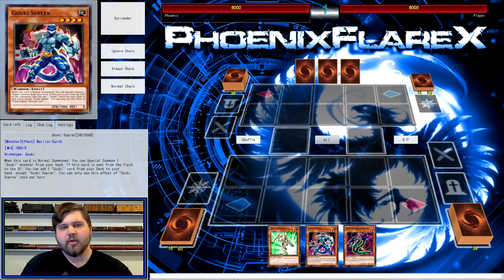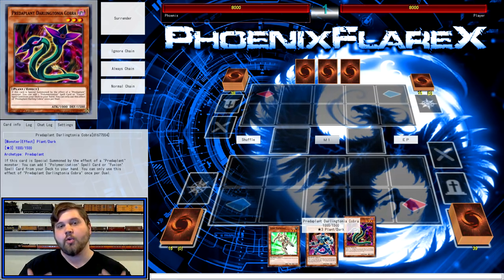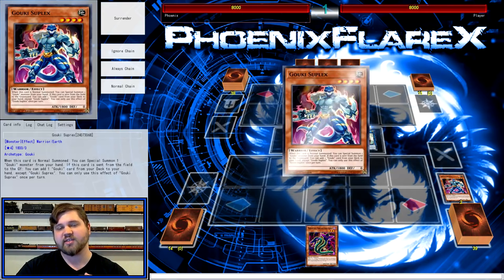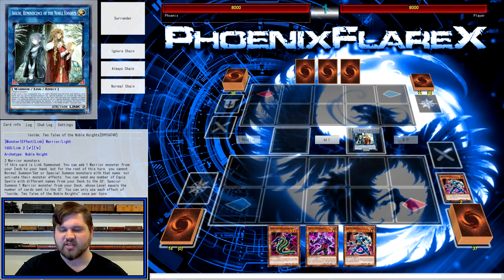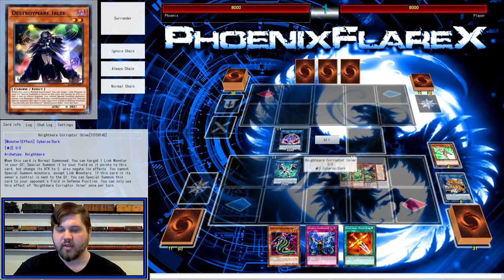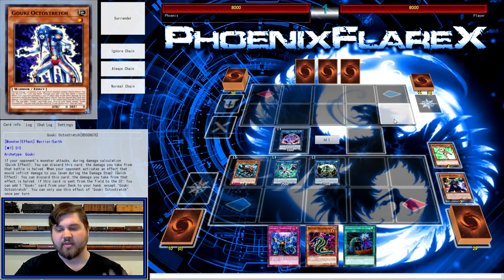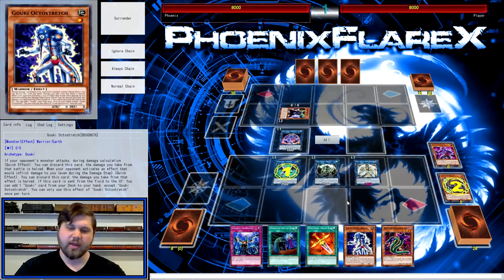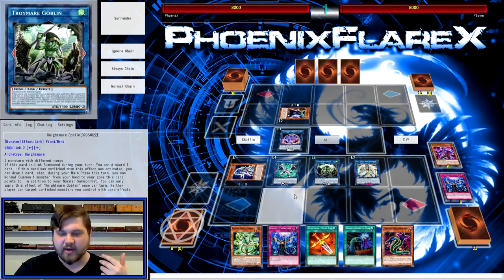GOUKI KNIGHTMARE Combo Tutorial #2: Gouki + Warrior = Tri-Gate, Gryphon, Searched Floodgate & Draw 4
Another combo tutorial for this incredibly fun deck :). Gouki Knightmare is a deck I have been having way too much fun playing recently so putting out more combo tutorials for it to help those along who don't understand all the intricacies of this deck is definitely something I want to keep doing. Let me know if you enjoy or find them helpful!